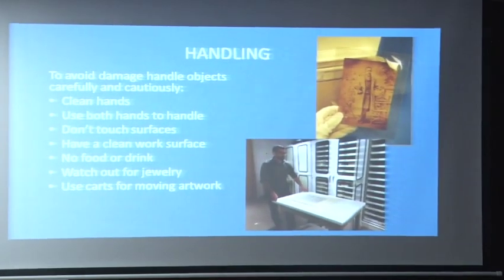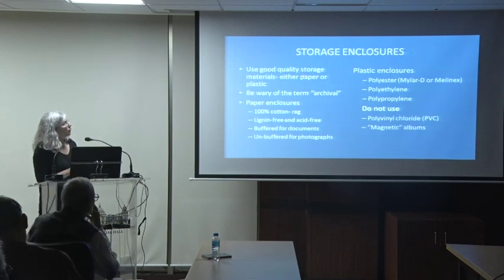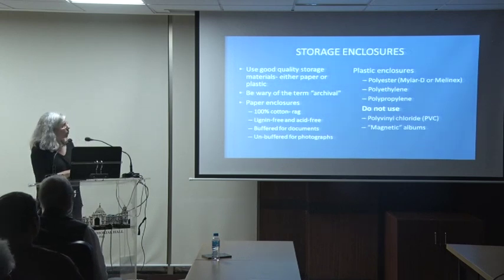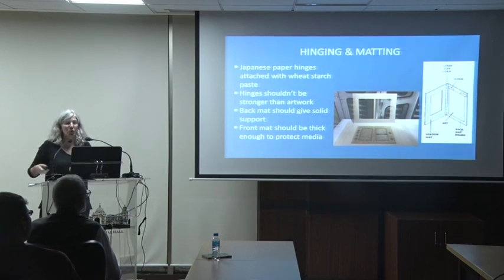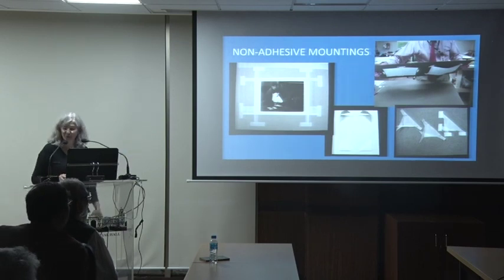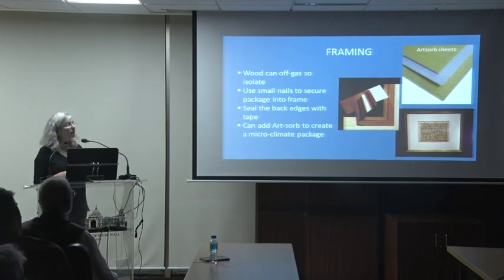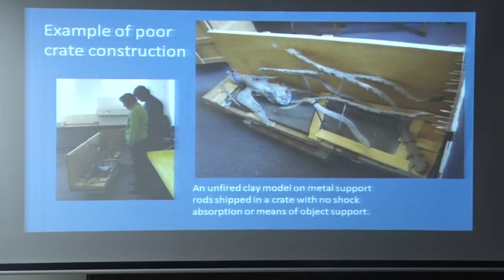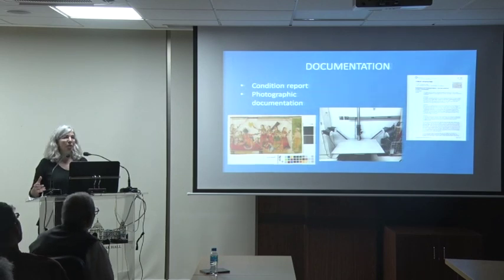Behind the Scenes: Best Practices in Collections Preservation - Emily Klayman Jacobson - Part 2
Behind the Scenes: Best Practices in Collections Preservation by Emily Klayman Jacobson
Paper & Photographs Conservator, Freer Gallery of Art & Arthur M. Sackler Gallery

26 October 2018